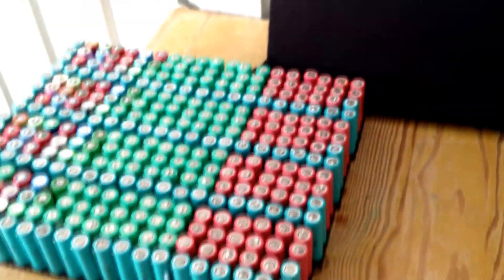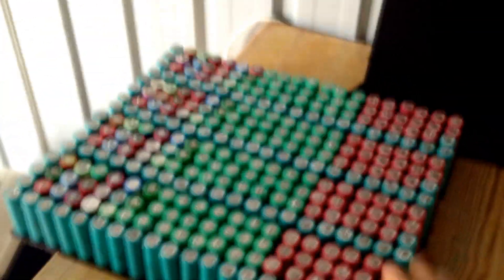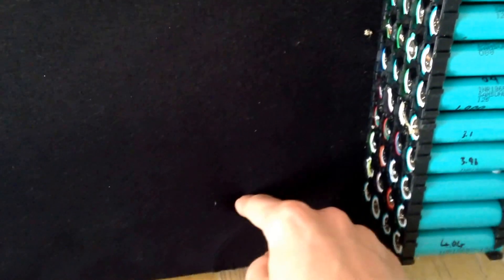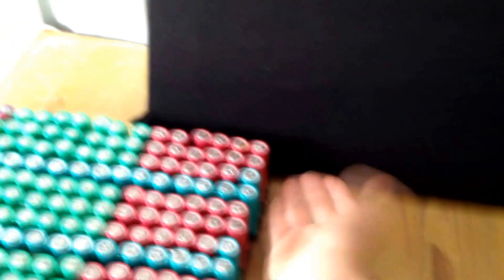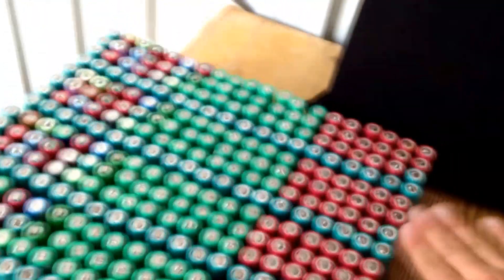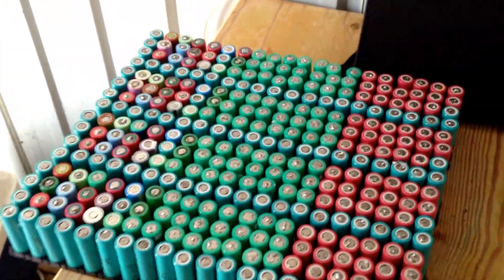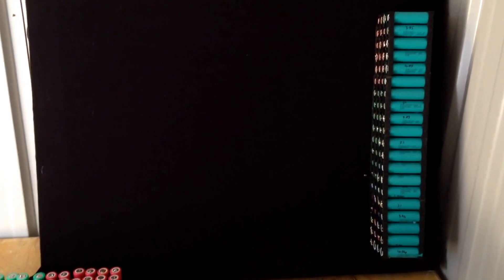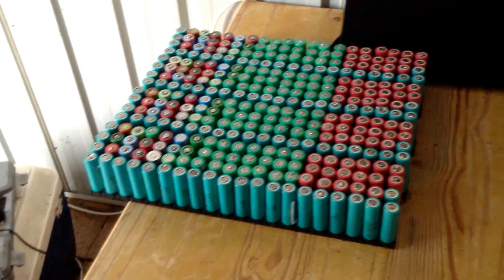Homemade Tesla Powerwall | New wall mount | Update 3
Just another video showing my progress on my tesla powerwall built from old laptop batteries.